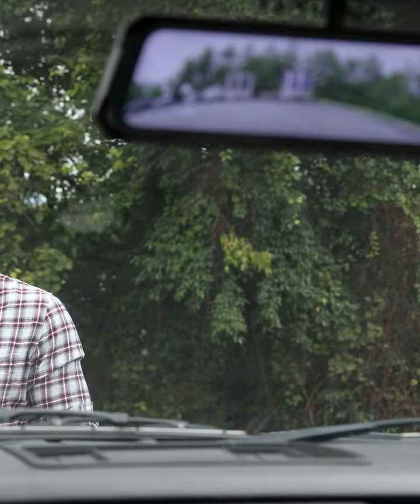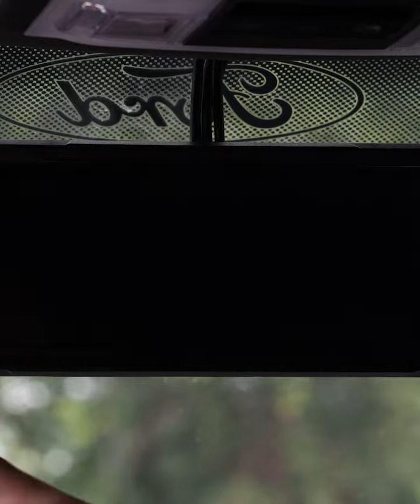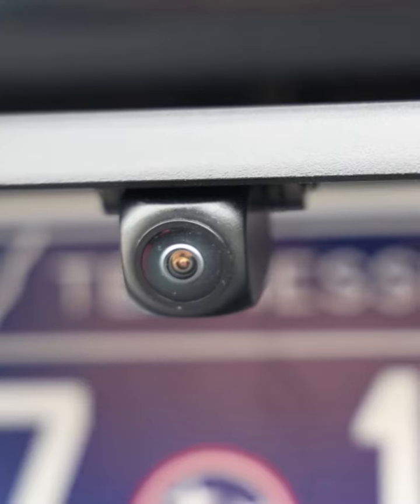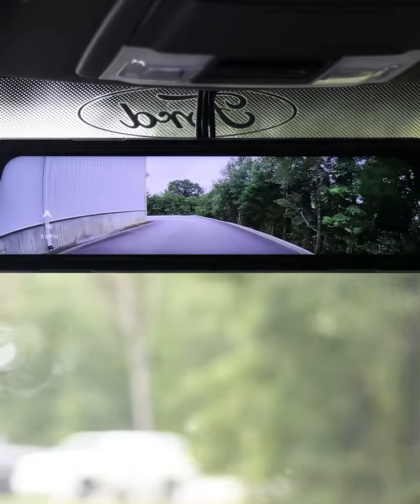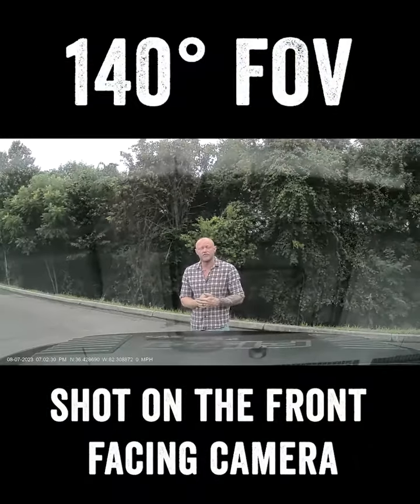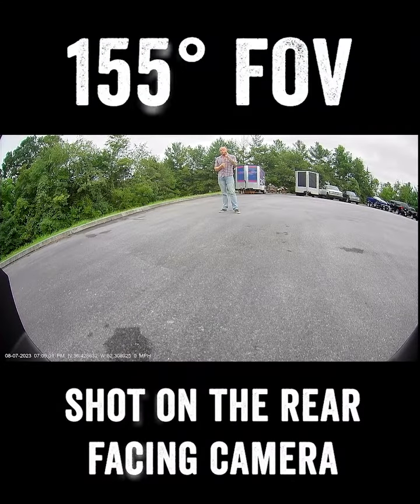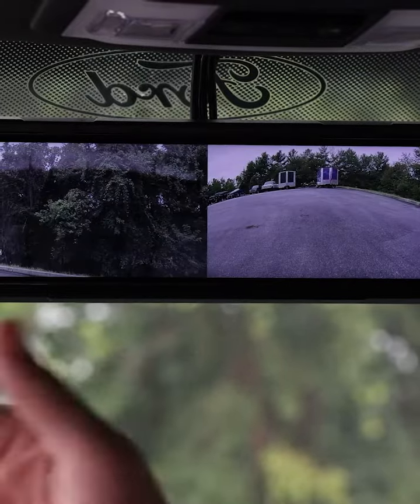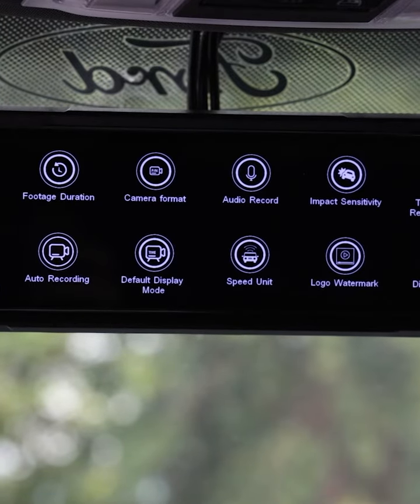ARC Lighting Legend Mirror @helloarclighting